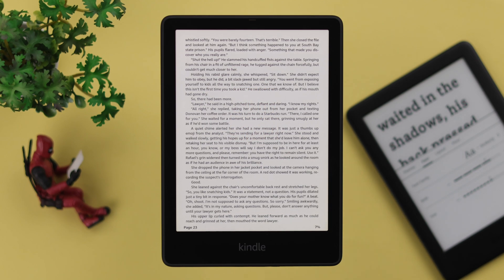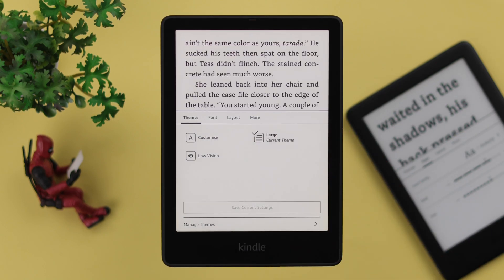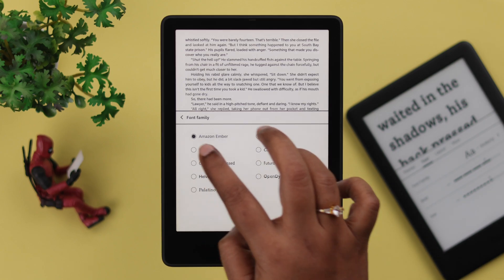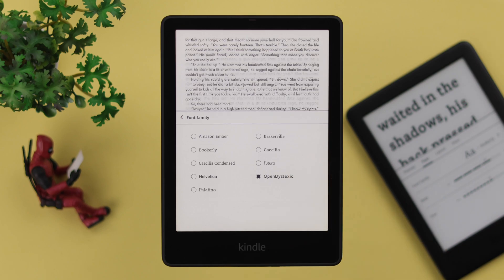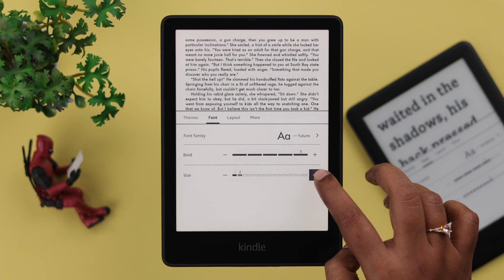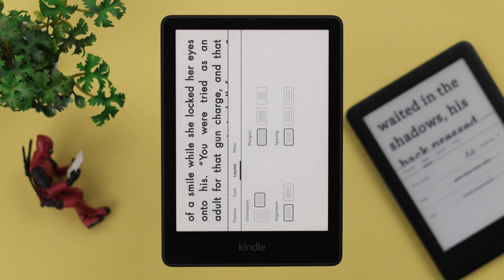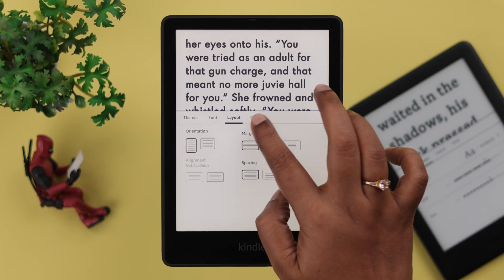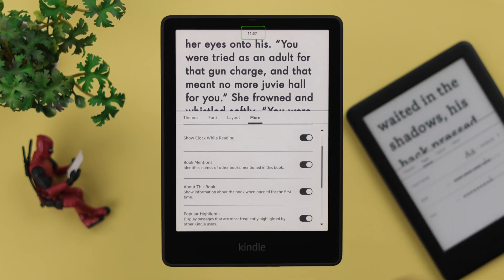Kindle Paperwhite: How to Change Font Size and Style!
Can’t change font size and style on your Kindle Paperwhite to enhance your reading experience? Do you know how to adjust the Theme, Page Layout including Orientation, Margins, spacing, and more on Kindle Paperwhite according to your preference? Worry not, the Fix369 Team has a complete guideline for you.

In this video, we will show you how to change a book’s Font Style and Size, Theme, Page Layout, and more on Kindle Paperwhite as you wish. We have used a Kindle Paperwhite 11th Generation Signature Edition for the video but this process will work for all all Kindles.

0:00 Can you Change Font Style and Size on Kindle Paperwhite
0:16 Access Toolbar and Change Theme
0:30 Change Font Style and Size
0:50 Change Page Layout (orientation/Margins/Spacing
1:03 Customize More Settings
1:14 Change Font Size Quickly